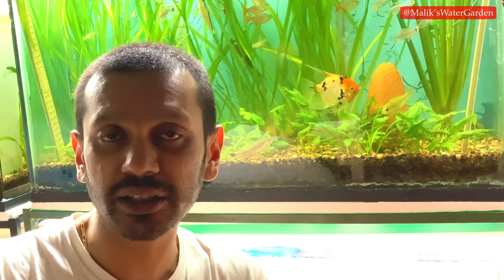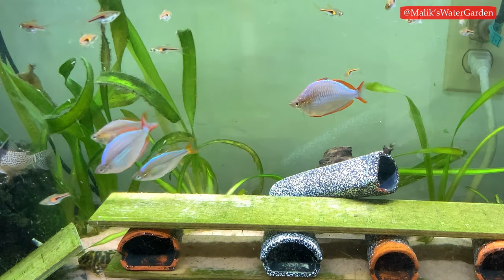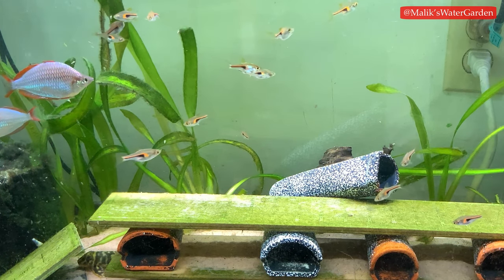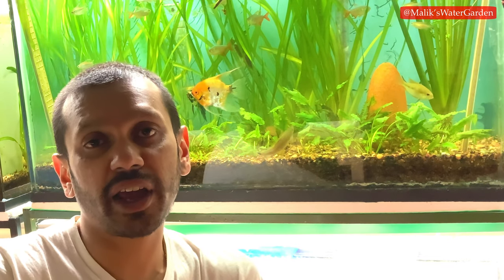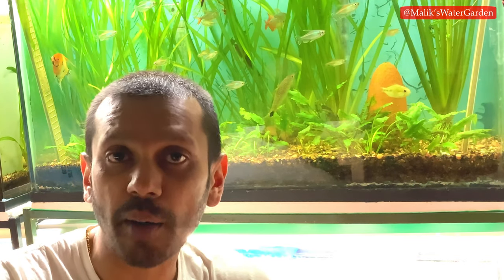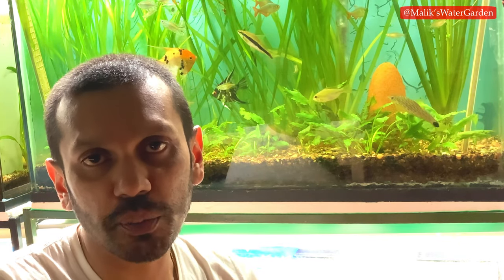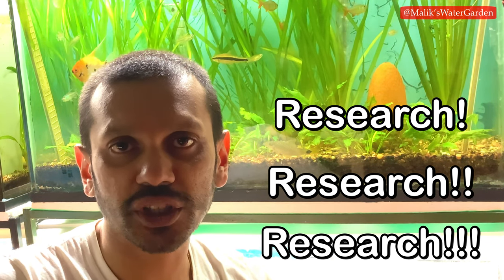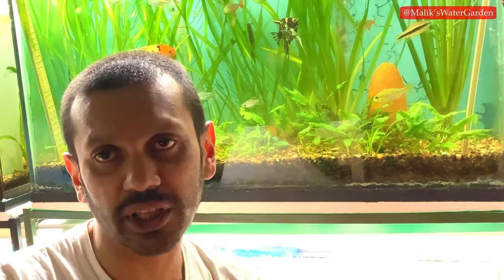Top 3 Tips To Never lose a Fish From Human Error! Ever again! Must Watch!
Hey everyone, these are some of my top tips on what you can do to minimize losses in your fish room due to preventable issues! As always I thank you for your continued support! Cheers